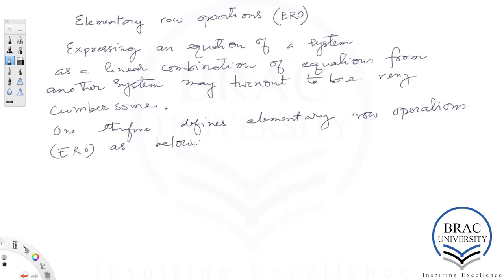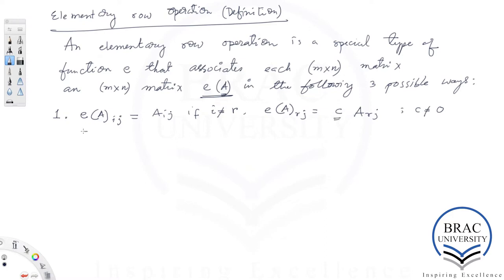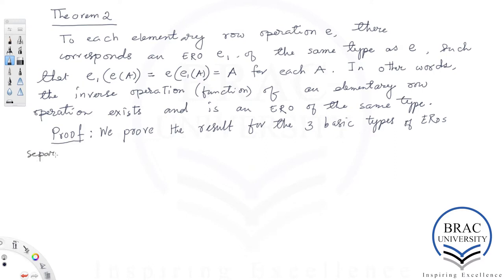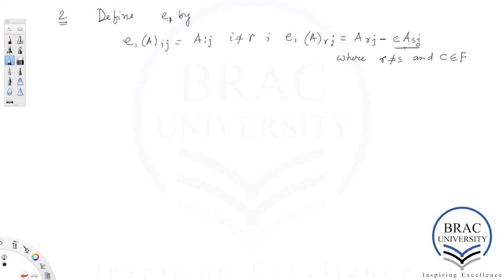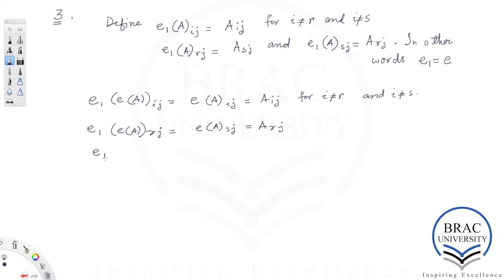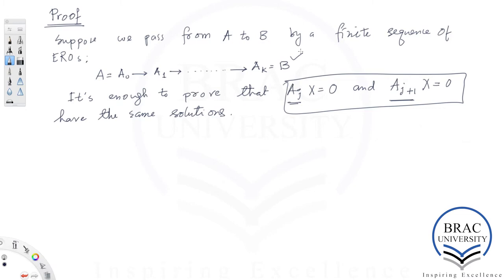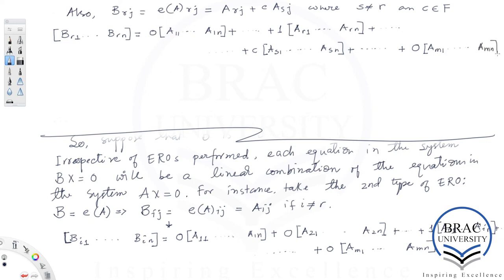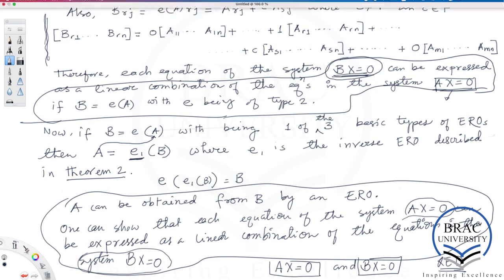Linear Algebra (class-3)